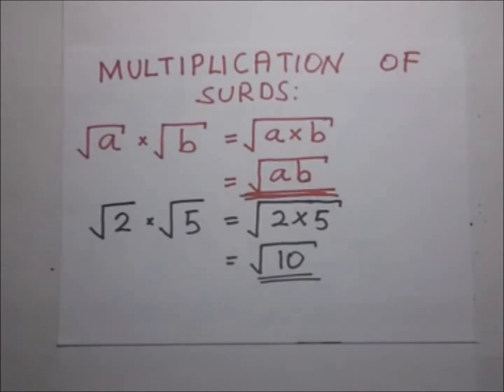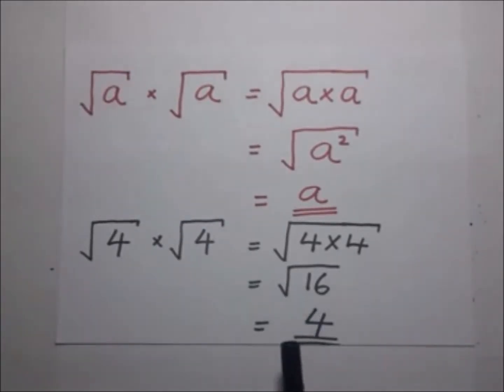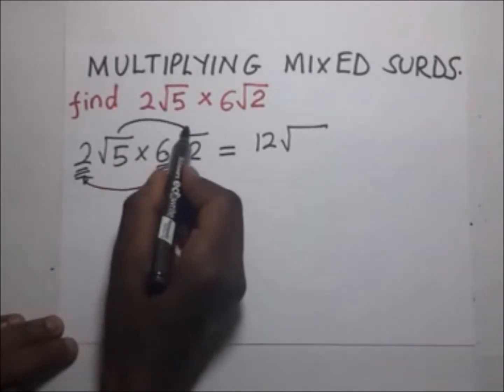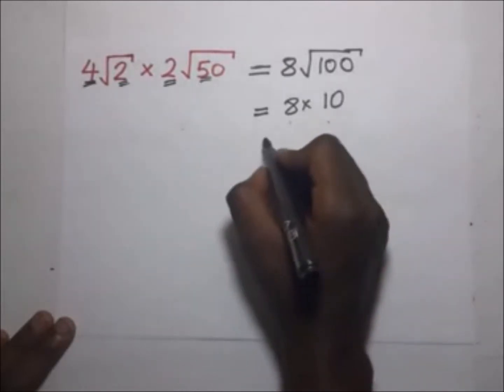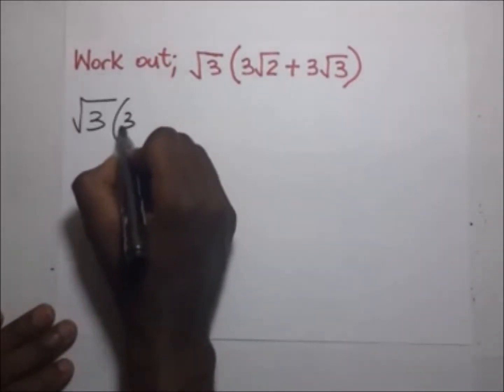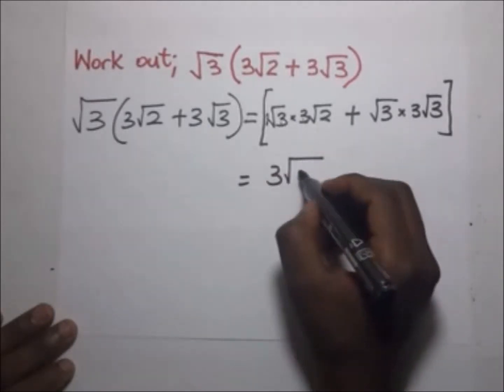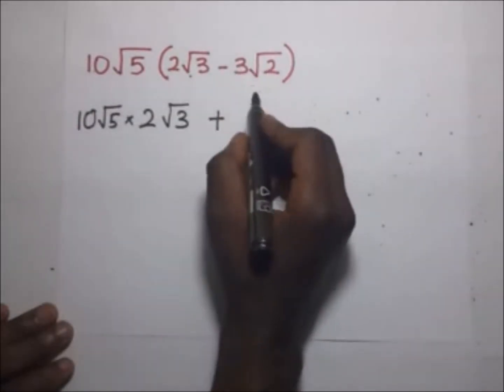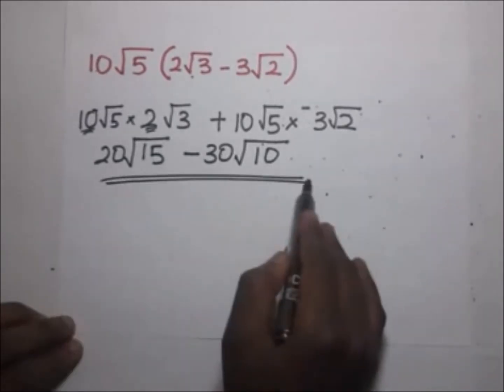Addition and subtraction of like and unlike surds - Kisembo Academy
In addition and subtraction of surds we will learn how to find the sum or difference of two or more surds only when they are in the simplest form of like surds.